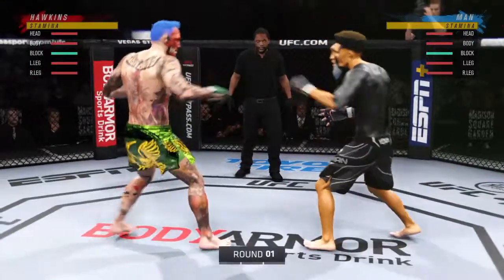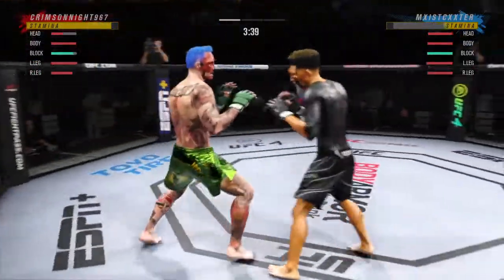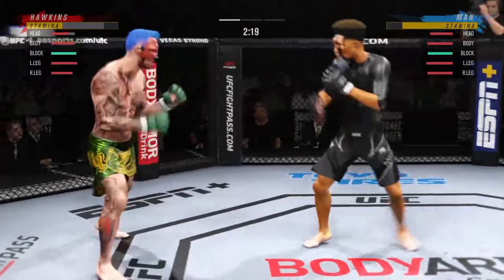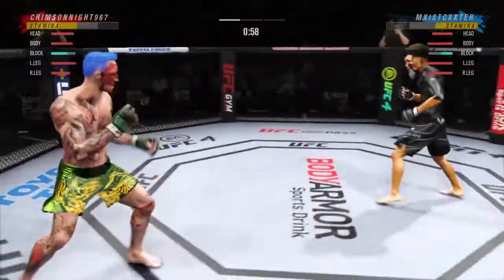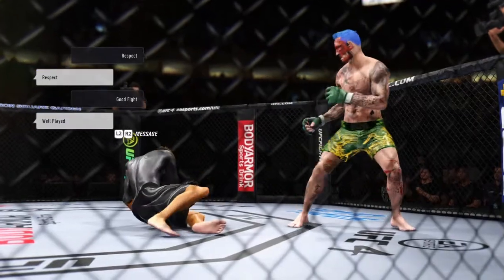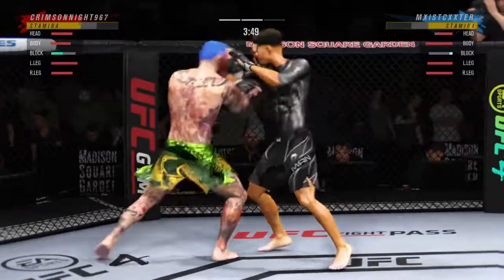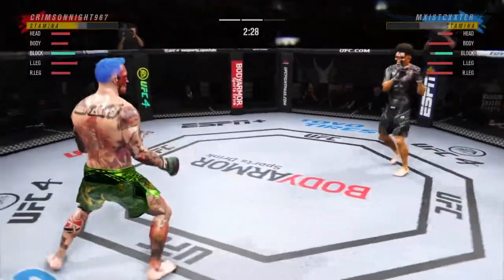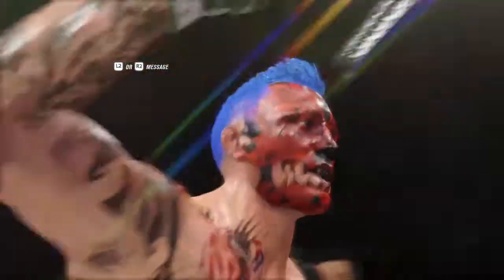Johnny Hawkins vs BeeMan